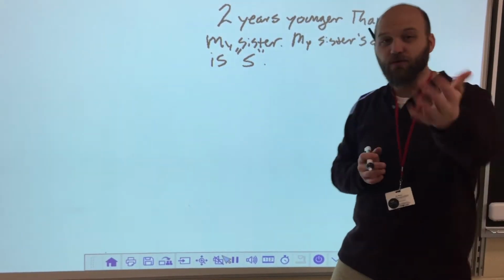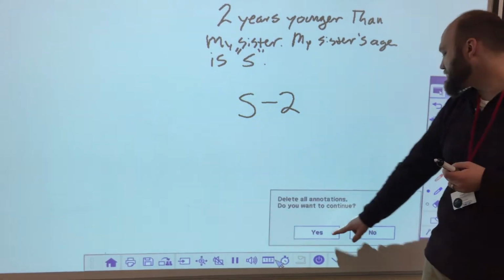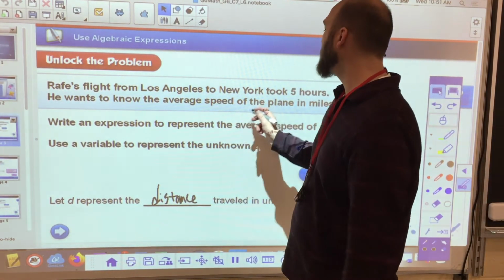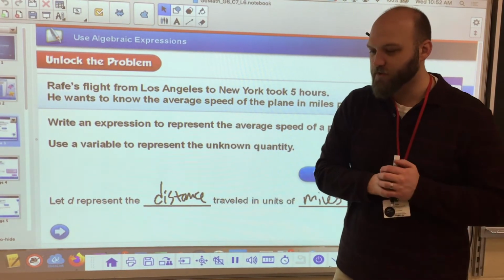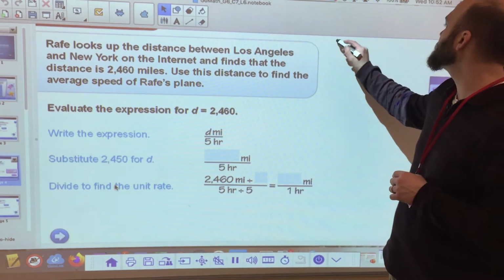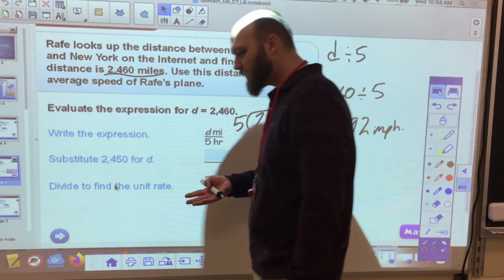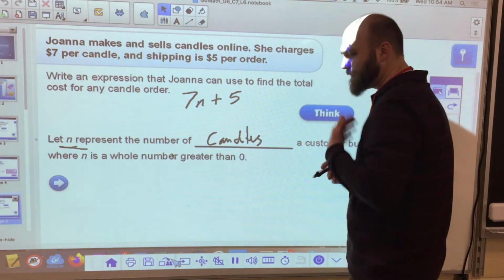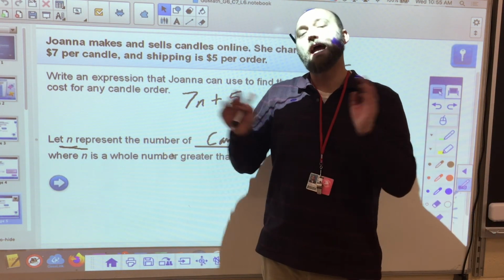Go Math Lesson 7.6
6th grade Go Math Lesson 7.6 on algebraic expressions.